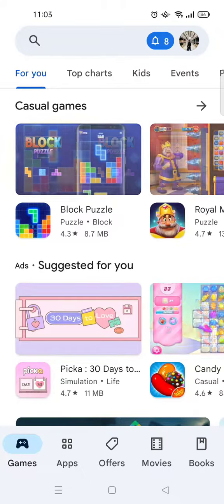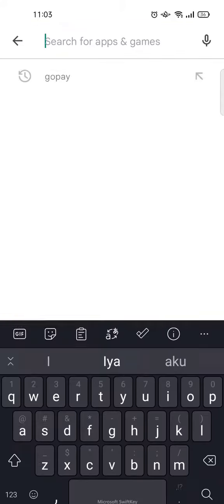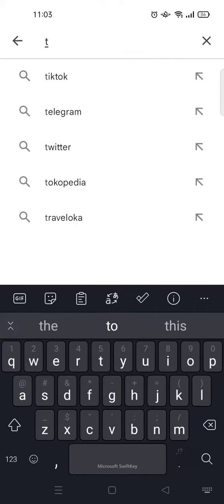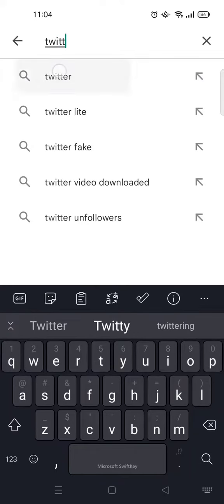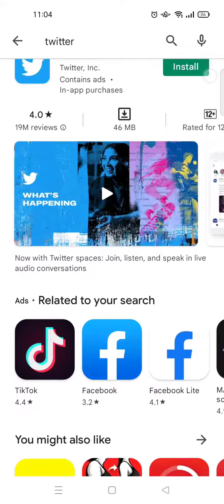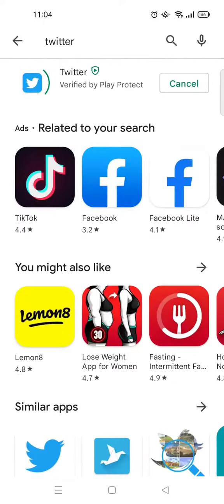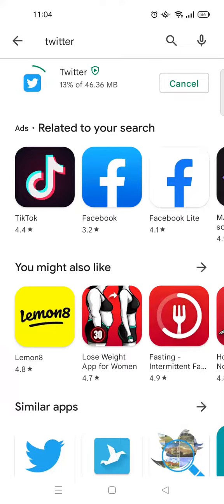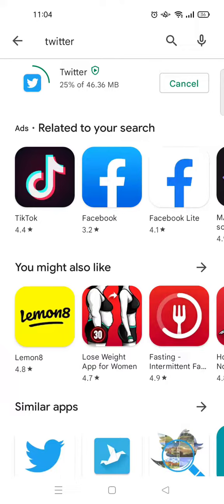How to Restore Deleted Apps on Google Play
Accidentally deleted an apps from your phone? You can restore it on Google Play. Watch this video to find out more